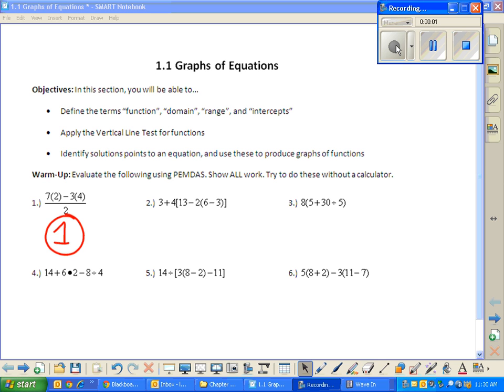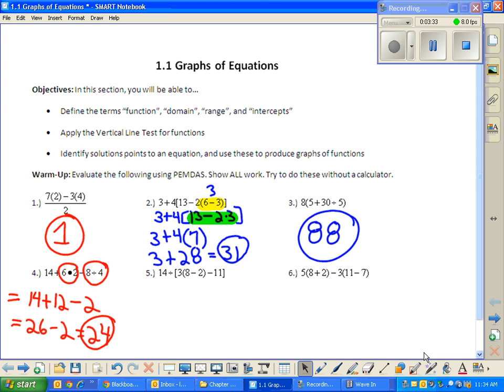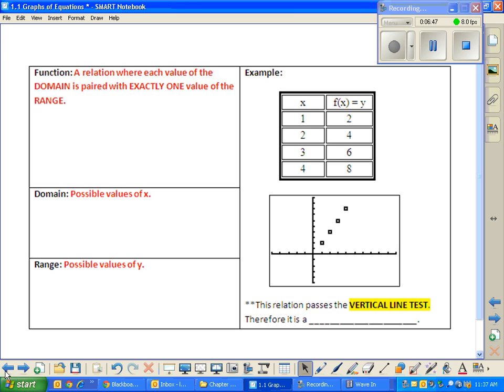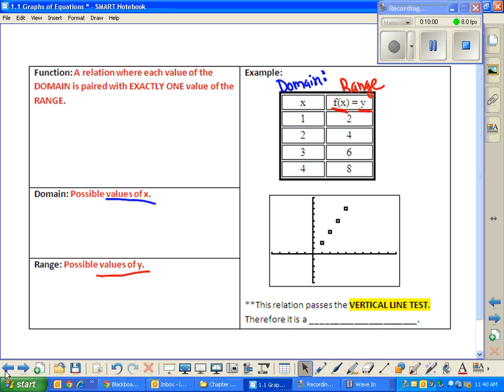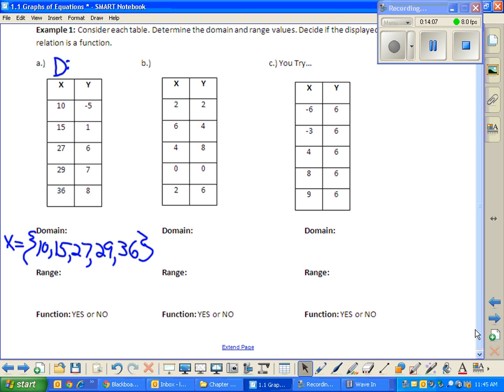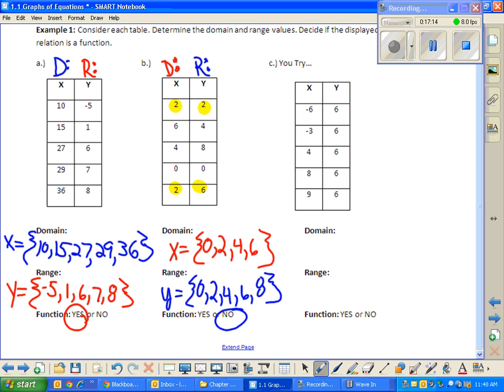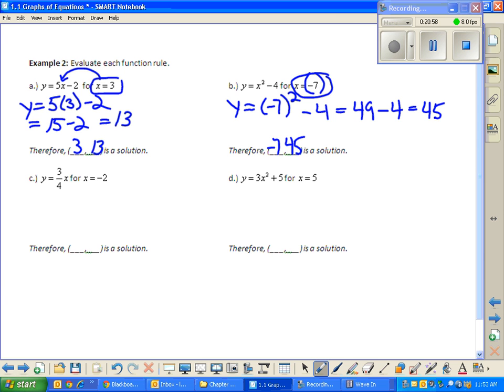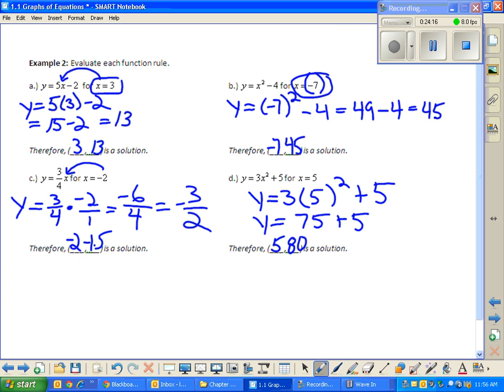1 1 Graphs of Equations Day 1 through Ex 2